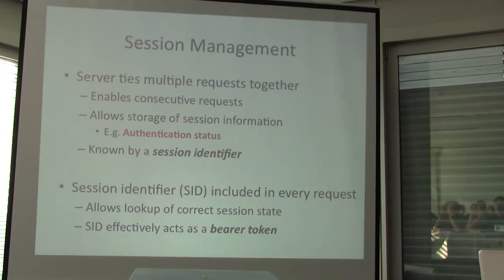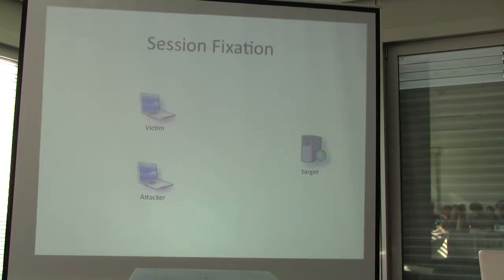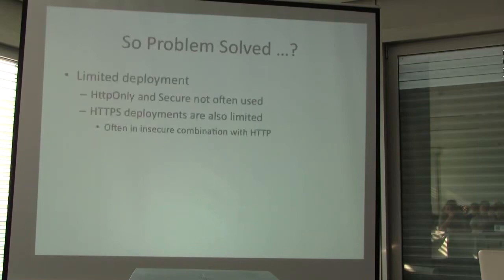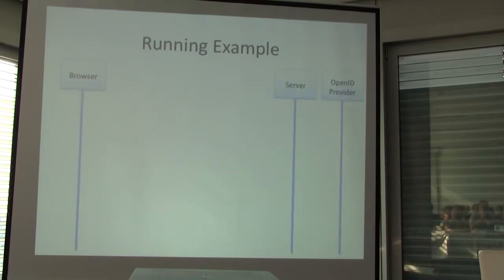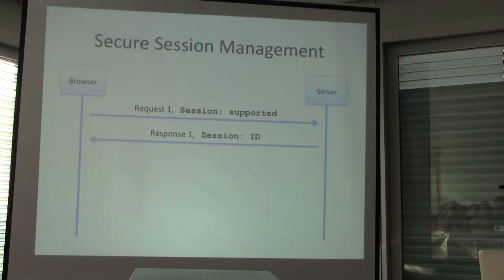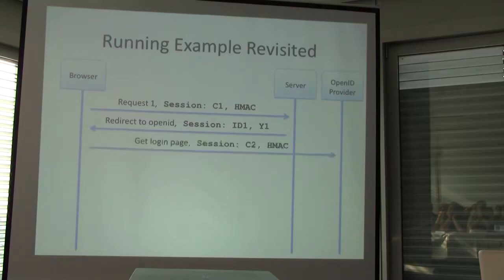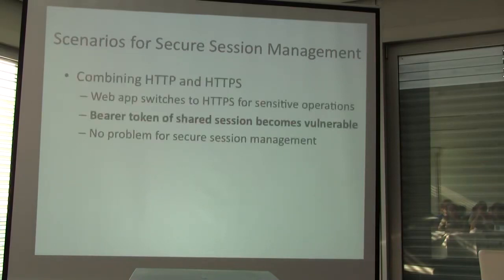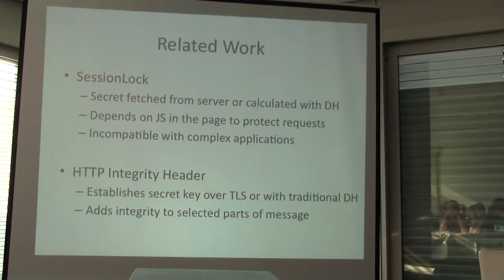Improving the Security of Session Management in Web Applications